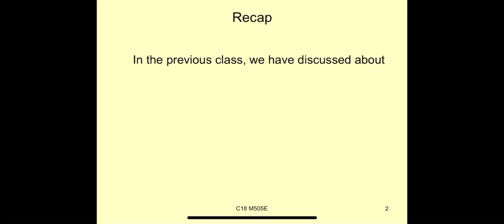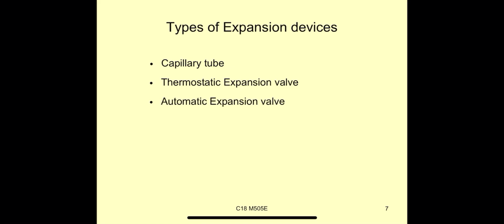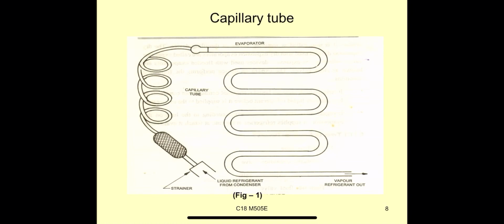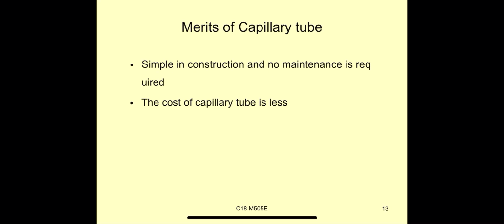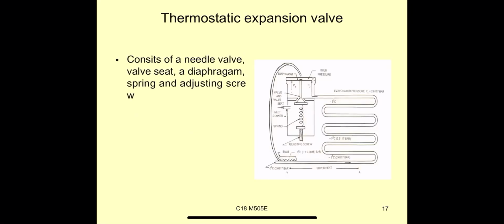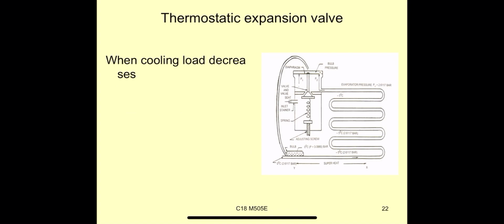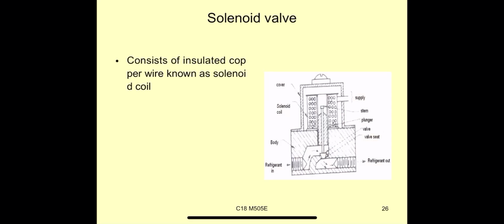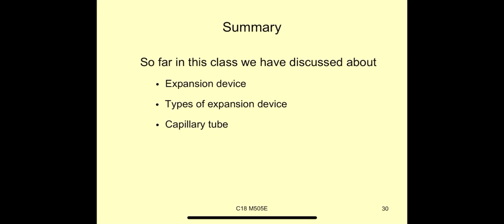3 August 2020